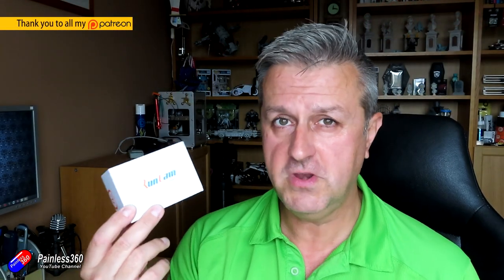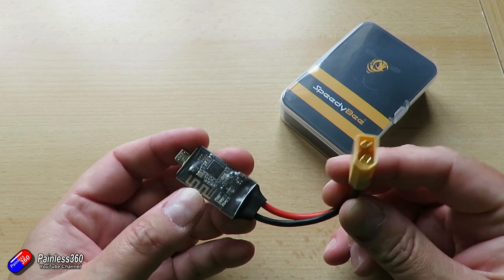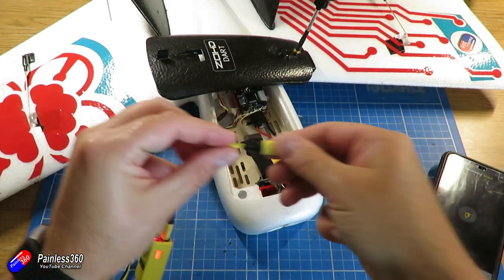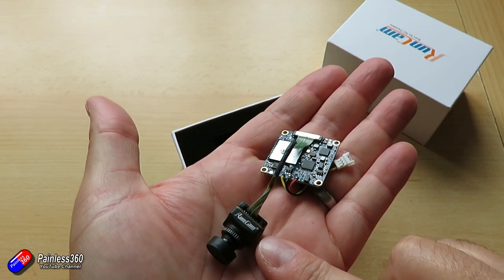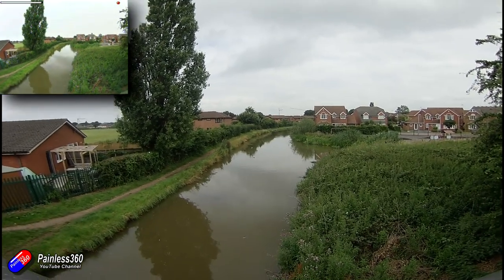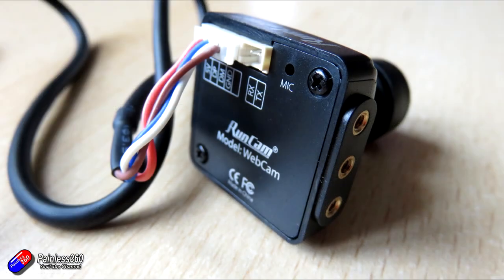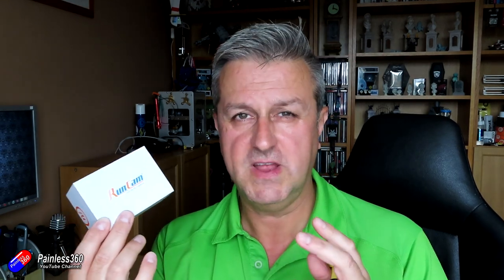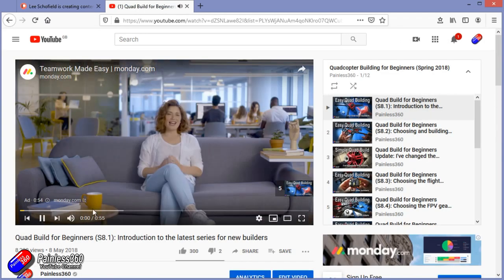New SpeedyBee Adapter 2, Runcam Split 4 and Webcam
Index:
0:00 Intro
0:52 SpeedyBee Adapter 2
3:49 RunCam Split 4
6:40 RunCam Webcam